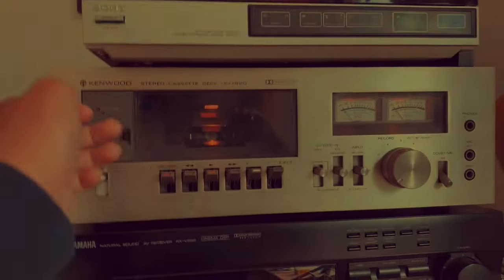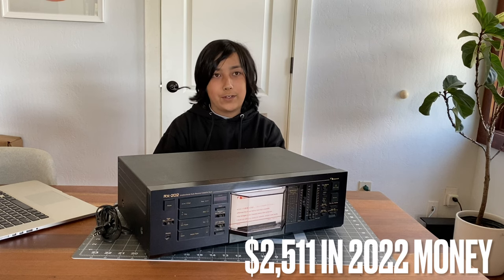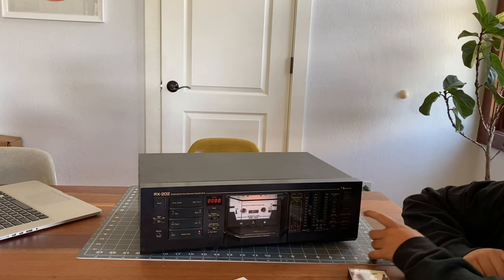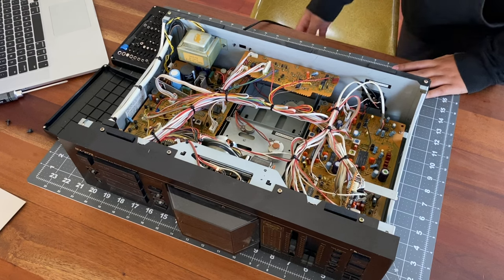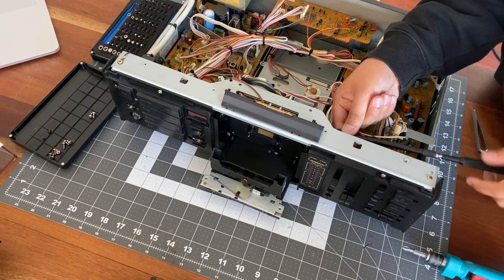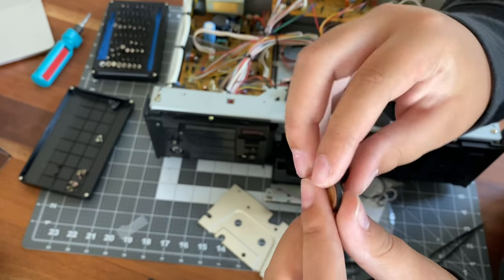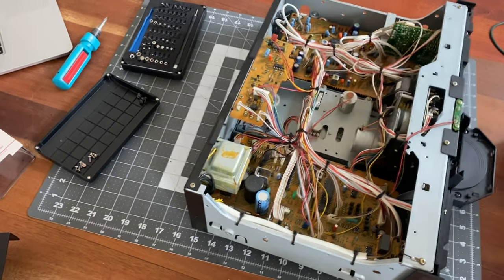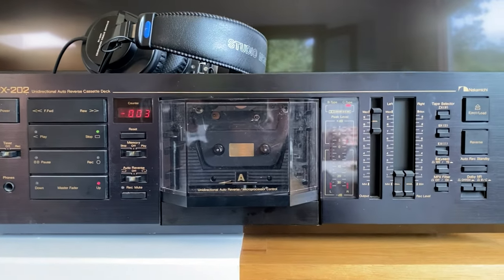Is a Broken Nakamichi Worth It? | Repairing the Nakamichi RX-202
The nakamichi RX-202 is my new favorite cassette deck in many ways. Today we repair and re-align the unique UDAR mechanism as well as fix the playback.

Here is a link to the parts I used in the video